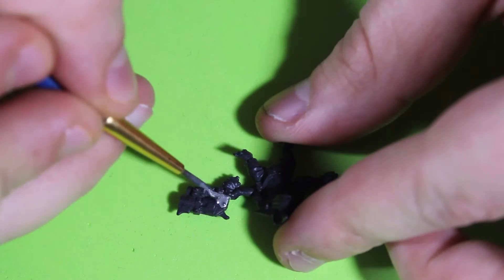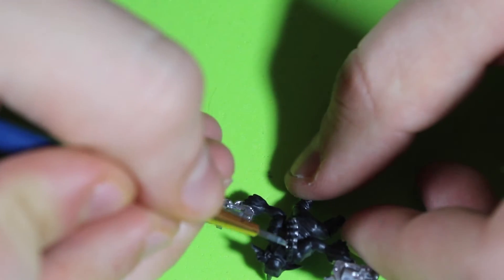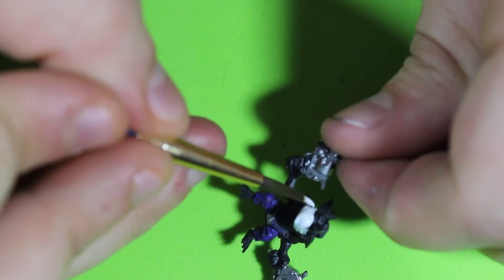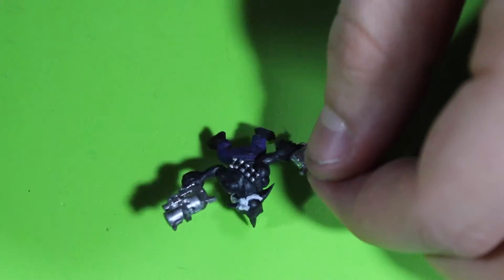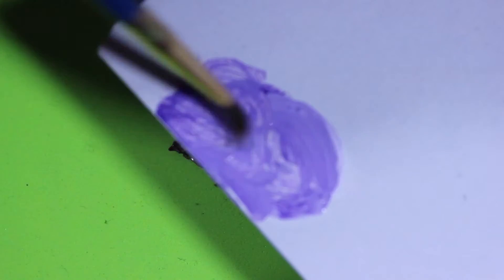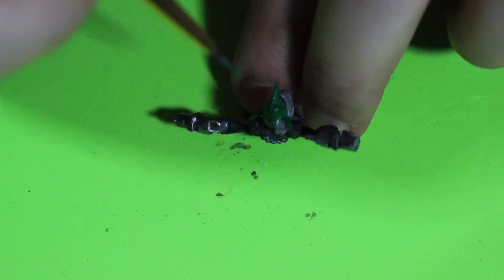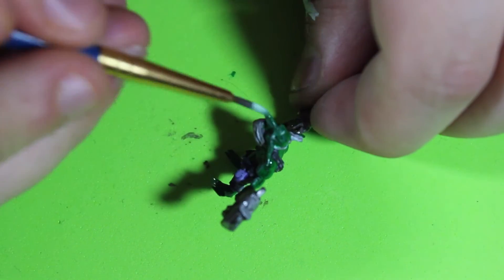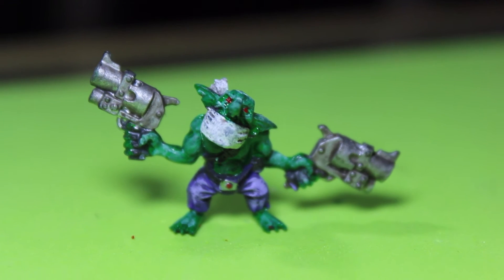How To Paint Gretchin, Gretchin Modeling Log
How to paintgretchin in the 40k Gretchin modeling long 5. In this video we watch Gursh One paint his gretchin for the gretchin mob  that comes in the Stormclaw starter set as well as a bit of lore. Perfect for beginners to Warhammer 40k, and those looking for how to videos.